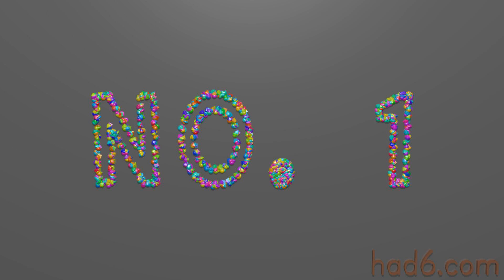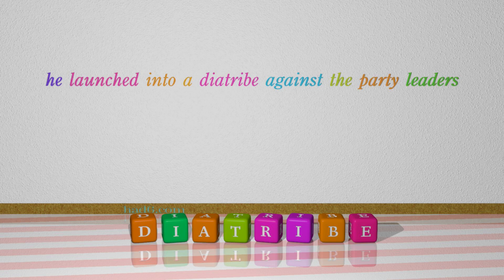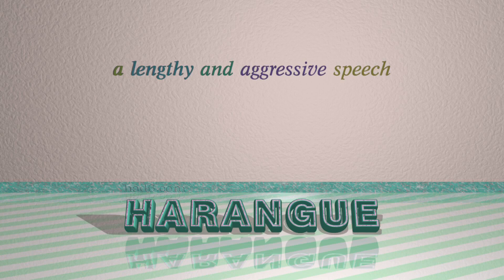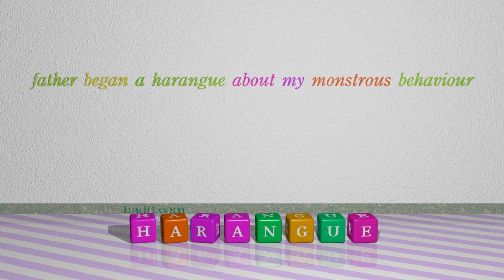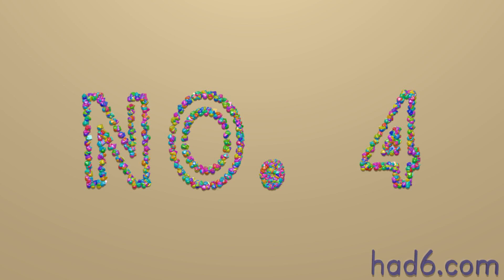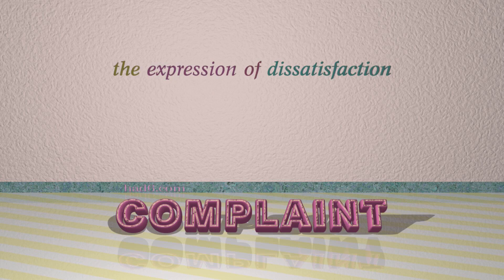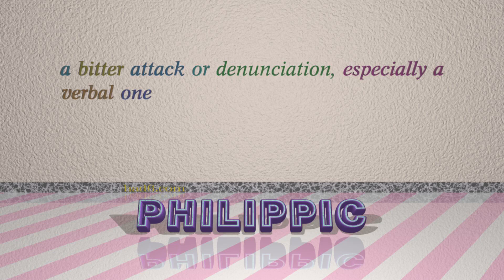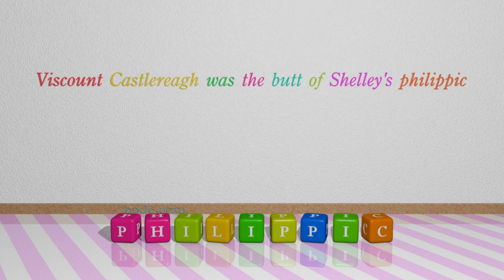fulmination - 6 nouns synonym to fulmination (sentence examples)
This video examines fulmination as a noun with the meaning of "an expression of vehement protest." 6 nouns, which have meanings similar to that of fulmination in standard English are introduced through sentence examples. These synonyms help you to remember the meanings of this group of words for improving your vocabulary.